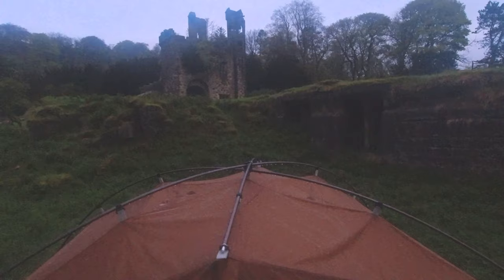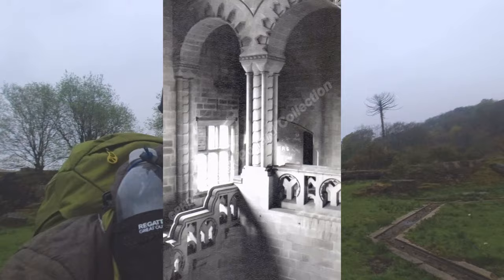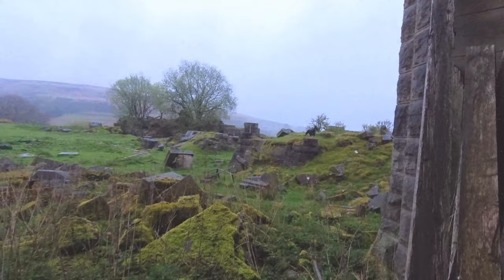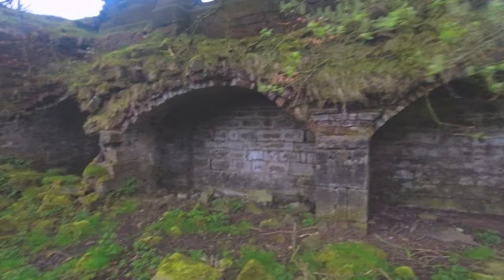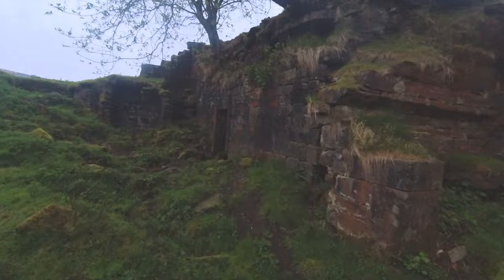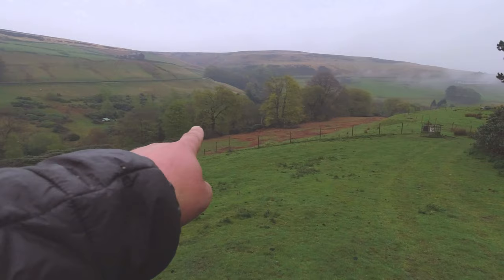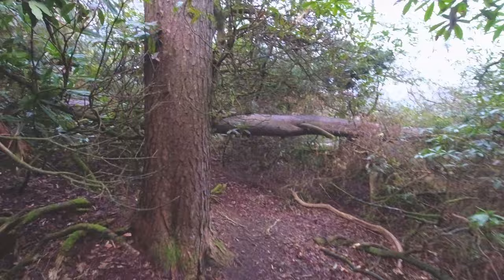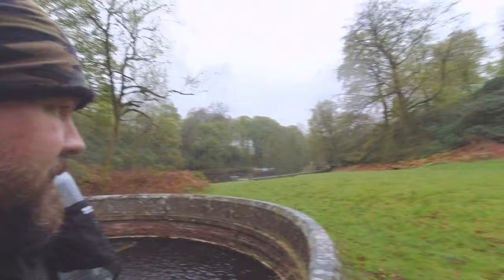Stealth Camp at a Castle with beautiful water gardens!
Scary camping alone in a haunted castle grounds. Castle Carr.
This was a creepy camp, my dog Fendy was acting strange all night.
I was scared that I would get caught there by the land owners!
This castle ruins is said to be haunted and this is the reason why it wasn't fully demolished. Demolition started in the 1960's but it was never completed as the workers claimed it was haunted!!!
So I decided to wild camp there...
Castle Carr also has some beautiful water gardens which I take a look at.
I trekked in at dusk 8:30pm and got out of there at dawn 5:30pm as I didn't want to get caught by the landowner who seems to run a pheasantry there.

black & white photos from inside the house were taken from: Pennine horizons archive.
black & white photo of the castle in its hay day taken from: Malcolm Bull's Calderdale companion.
photo of the fountain in action taken from: Halifax North & East blog.

All other footage was taken by myself

I buy my hammock gear from OneWind Outdoors. Their stuff is top notch and reasonably priced.

If you want to buy the DD superlight XL tarp or look at the rest of their range then here's a link to their

I buy my tents and sleeping bags from Collins Outdoors because they're cheap and fast shipping. Customer service is great too:

🌟Thanks for visiting this channel, keep supporting 👍